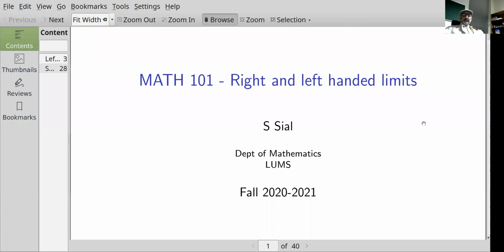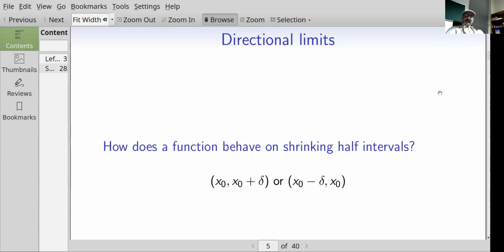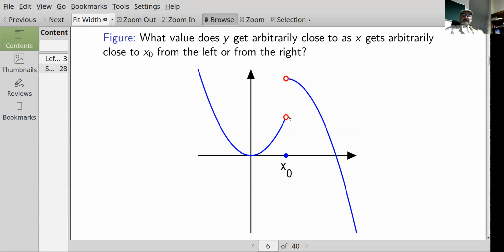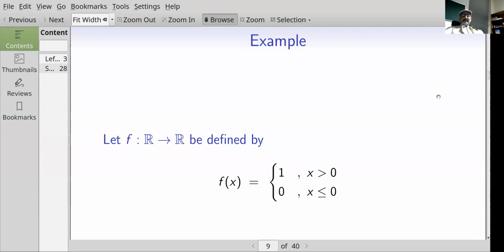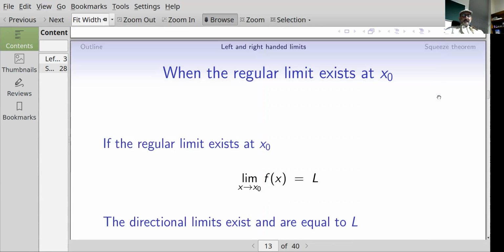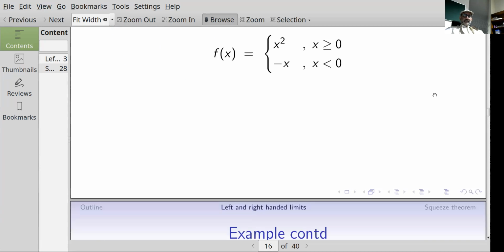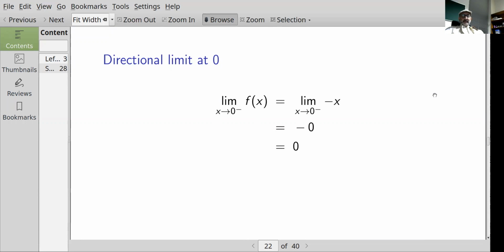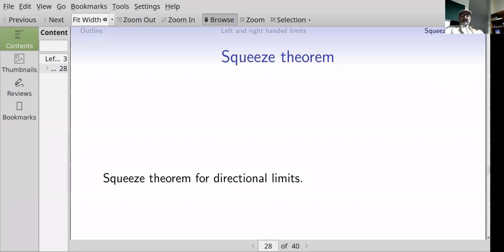Directional limits 01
Right-handed limit.  Left-handed limit.  If the directional limits exist and are equal, then the regular limit exists and has the same value as the directional limits.  If the directional limits exist and are different, then the regular limit does not exist.  If one or both of the directional limits do not exist then the regular limit does not exist.  If the regular limit exists, then the directional limits both exist and have the same value as the regular limit.

The lecture slides for this video are available below.